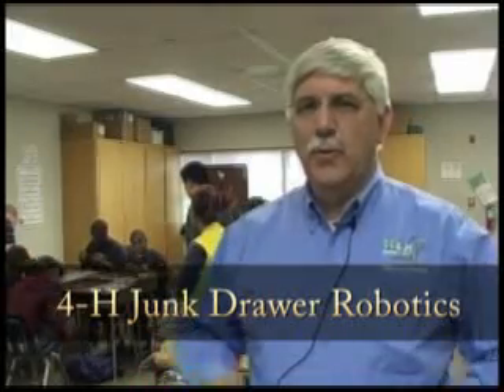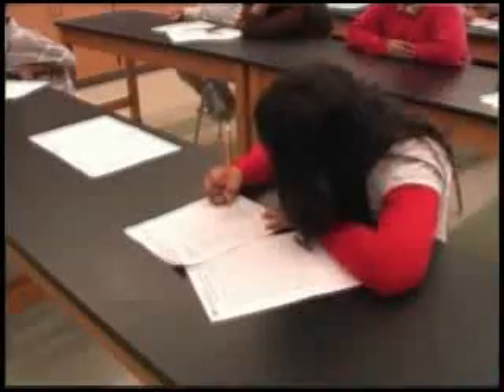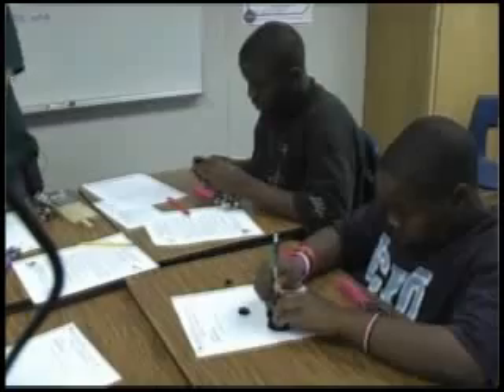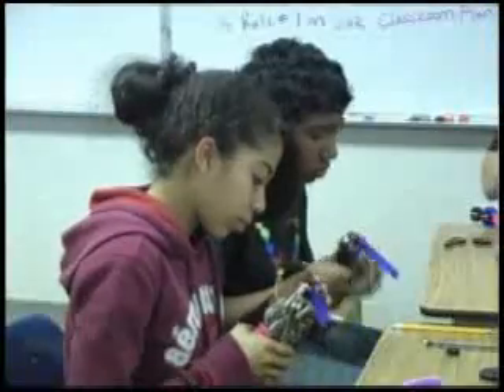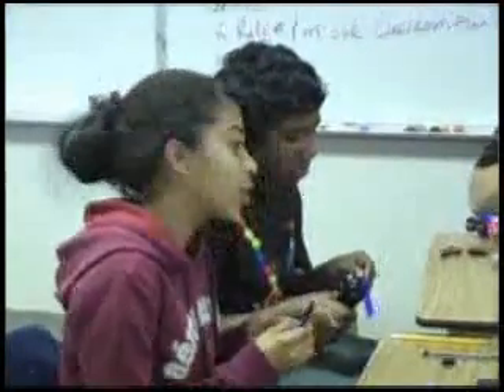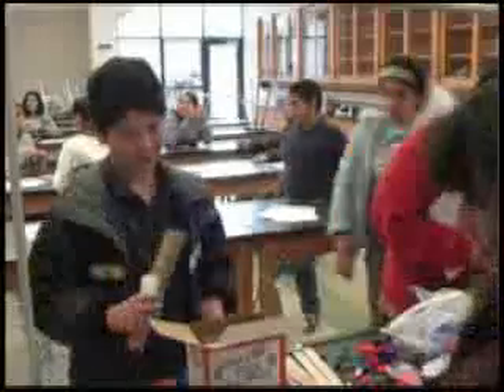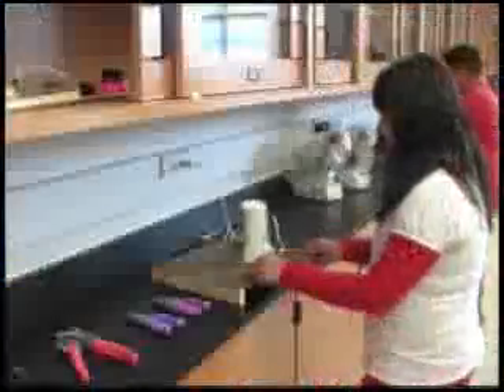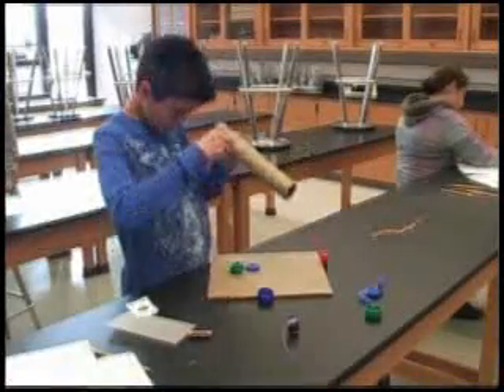4-H Junk Drawer Robotics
UC Cooperative Extension 4-H Youth Development Advisor Richard Mahacek explains the concept of junk drawer robotics.